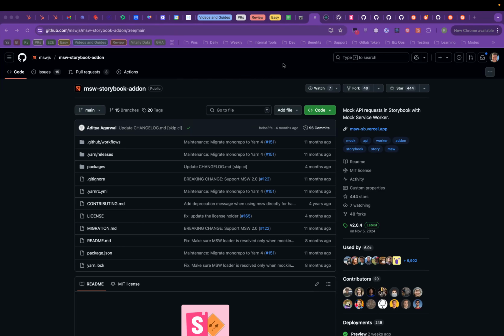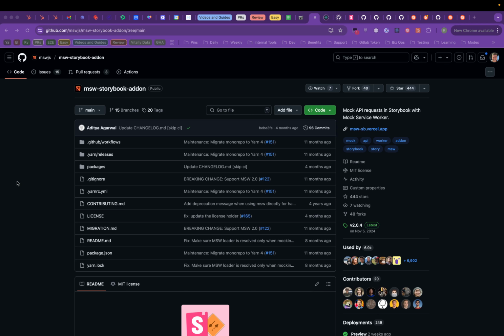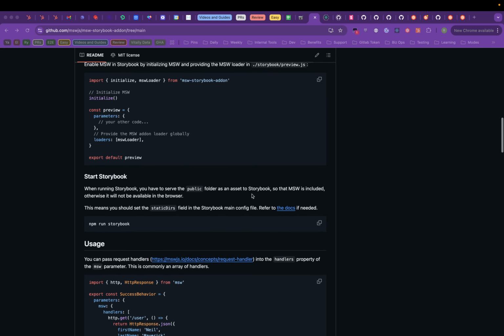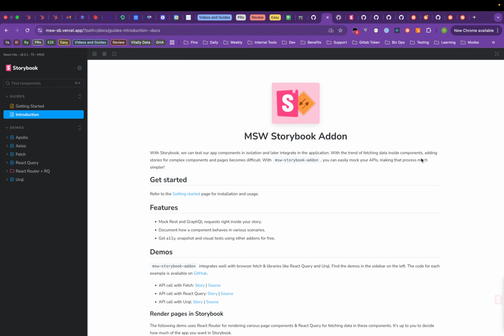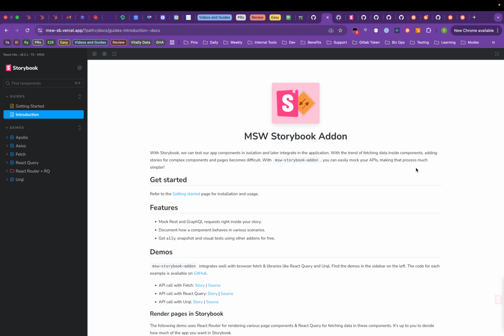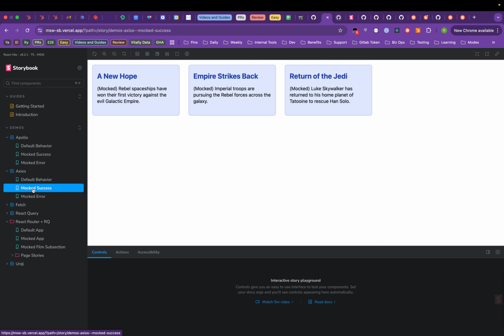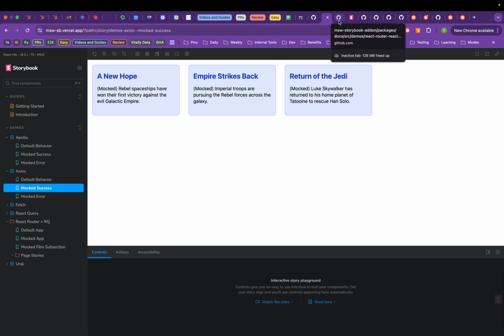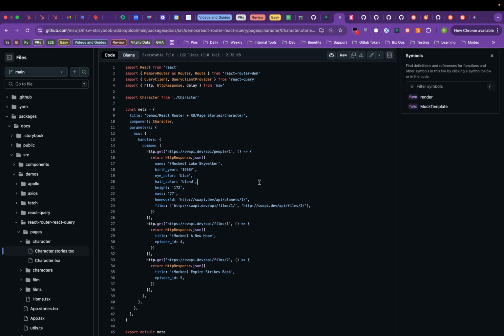Mocking network requests in Storybook